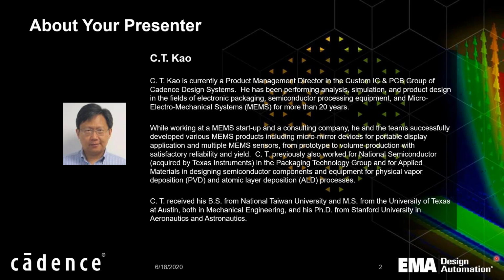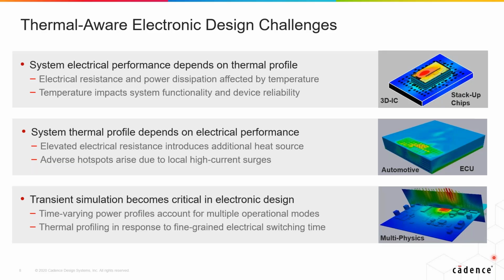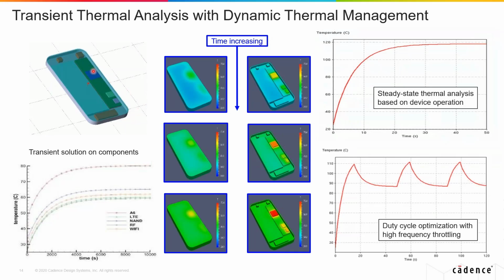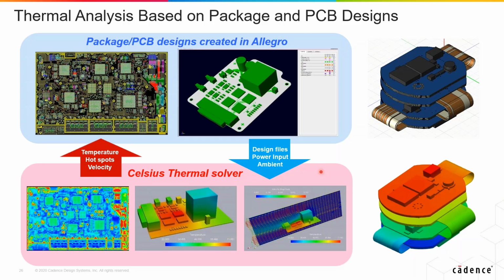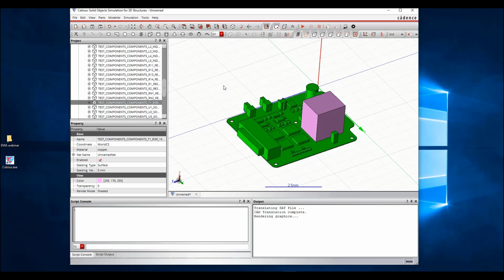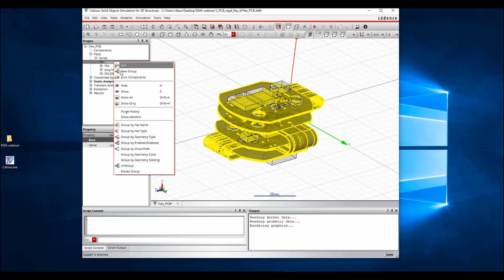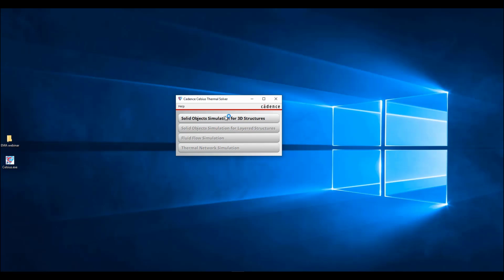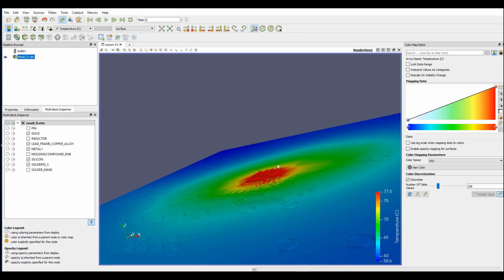Solving Thermal Challenges in Your Designs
See how you can solve thermal challenges in your designs with our webinar!

The rapid evolution within the electronics industry results in devices becoming smaller and more powerful than ever with an increased time to market need. These changes can cause challenges regarding thermal performances requiring faster and accurate analysis for power profiles and heat dissipation. Watch this webinar to learn how to avoid last minute design changes with the Celsius Thermal Solver, which combines finite element analysis and computational fluid dynamics for an entire system analysis.

What you will learn:

- What design trends are resulting in greater need for awareness of thermal effects on your designs.
- Common thermal design issues and how to solve them.
- Why you should consider both static and transient thermal effects.
- How to analyze and verify you design for thermal and cooling in the context of your enclosure / system.
- How Cadence is empowering electronics engineers and PCB designers to manage and prevent thermal issues early in the design process.

Let’s Connect!